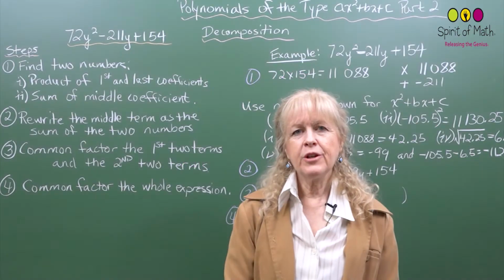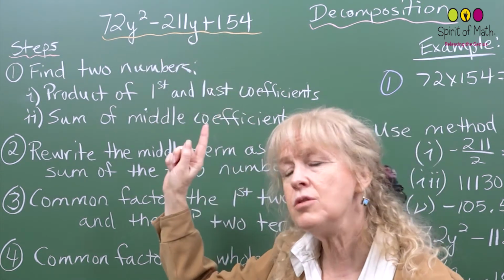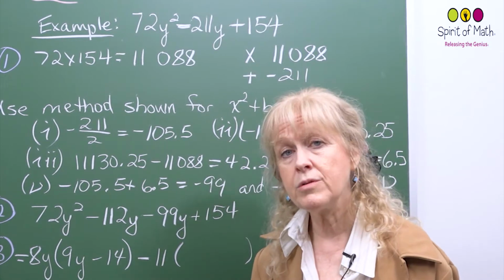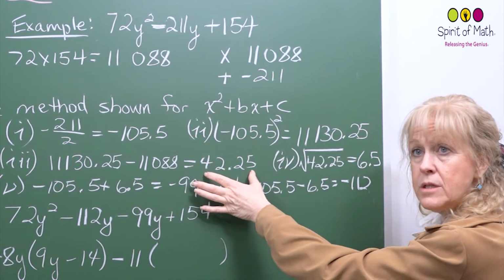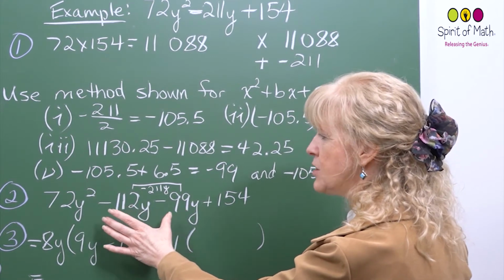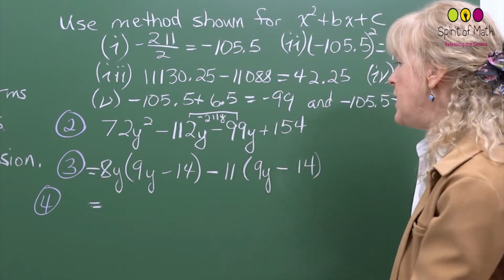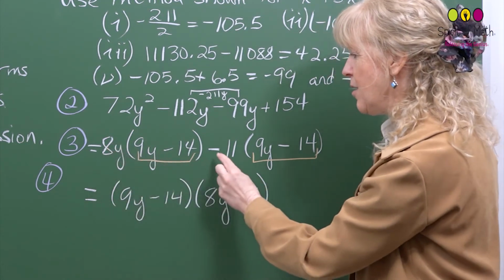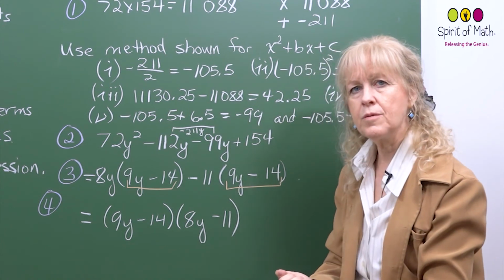Factoring Polynomials AX Part 2 (Senior Grades)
Watch this educational video from the Spirit of Math Curriculum, presented by Spirit of Math founder and CEO Kim Langen teaching methods of factoring polynomials part 2.